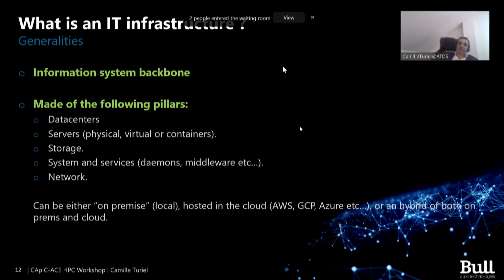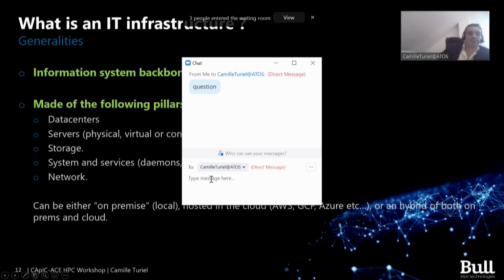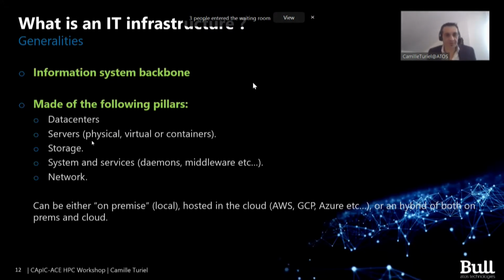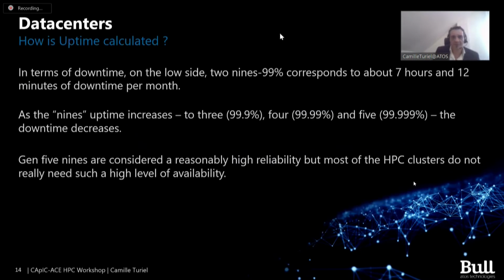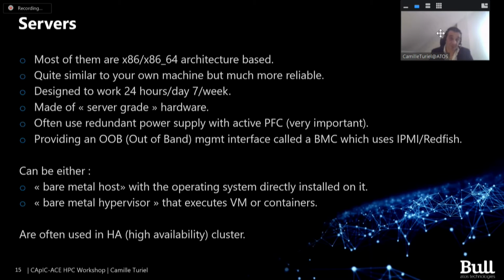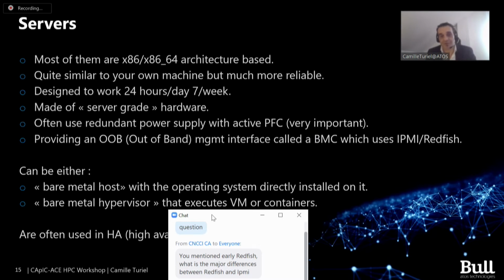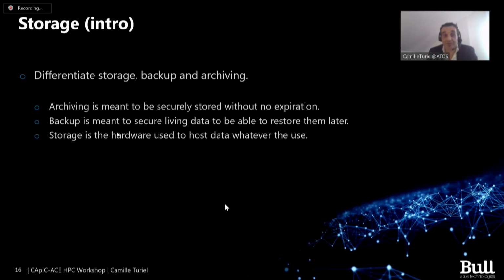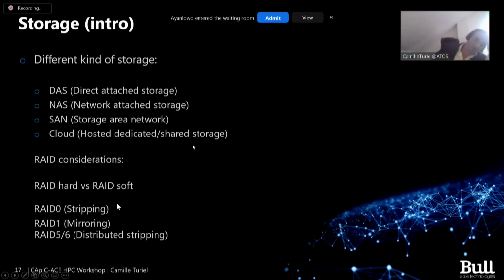CApIC-ACE FEDGEN: HPC System Administration | Session 2